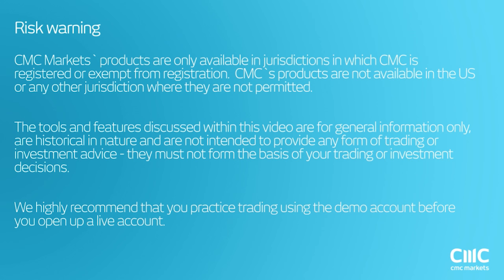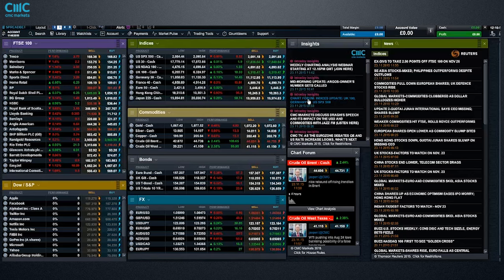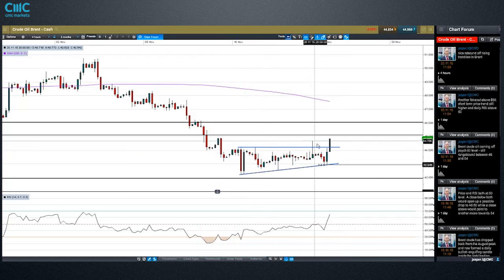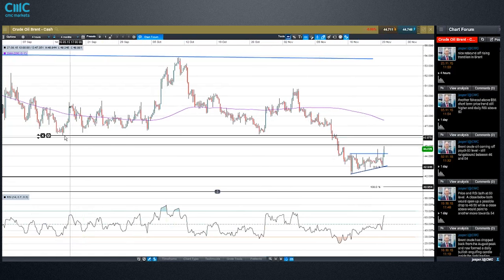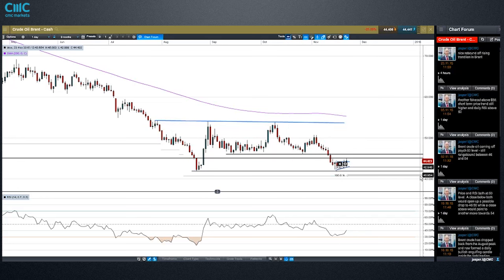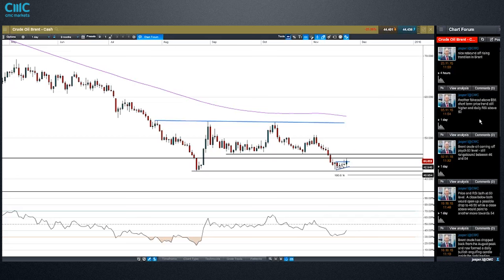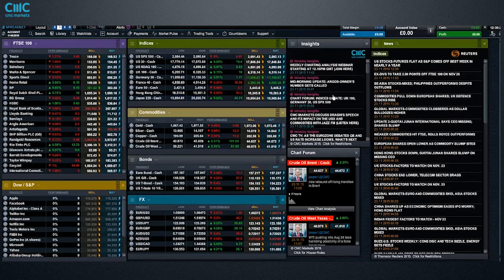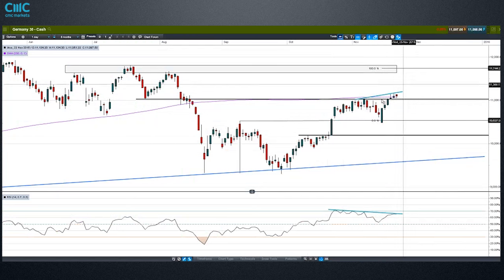The unscheduled Fed meeting and what’s next this week in markets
Market Analyst, Jasper Lawler digs into the charts of global indices ahead of the unscheduled Fed meeting at 11.30am ET Monday. He also looks ahead to UK and US GDP data for the possible effects on major commodities and currencies.